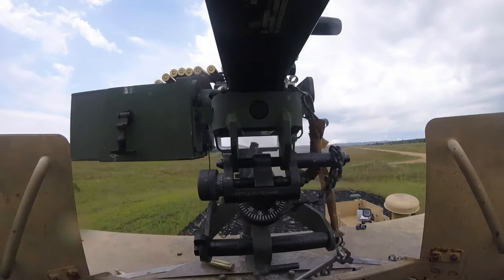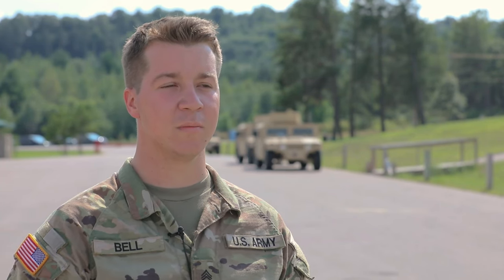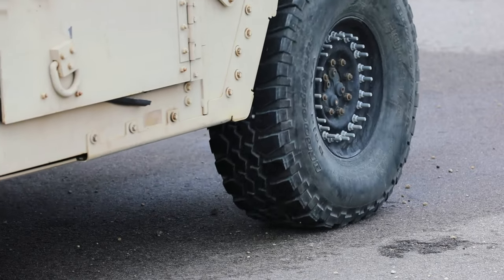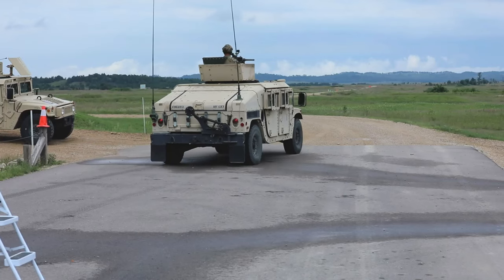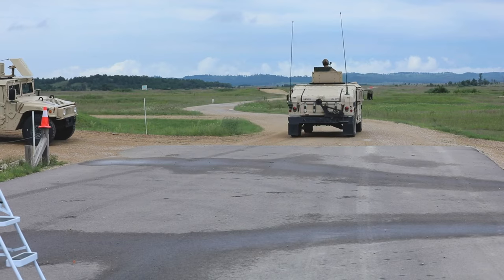Soldiers Train on Mounted Machine Guns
U.S. Army Soldiers qualified on operating mounted machine guns during their annual training at Fort McCoy, Wisconsin, Aug. 18, 2022.

FORT MCCOY, WI, UNITED STATES
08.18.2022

Film Credits: Video by Spc. Alex Elliot
362nd Mobile Public Affairs Detachment